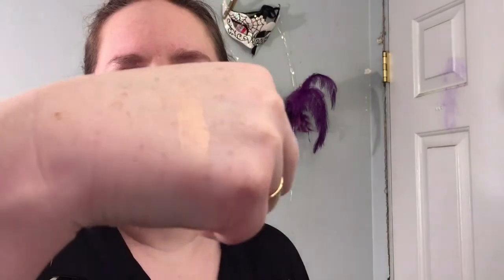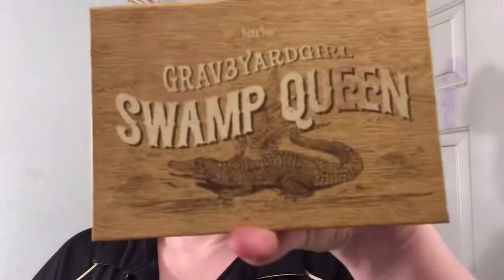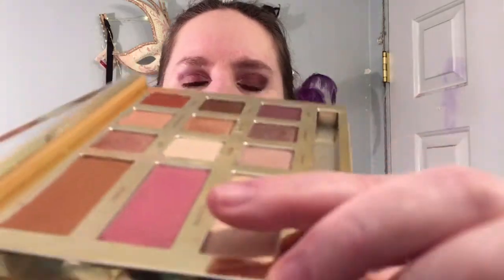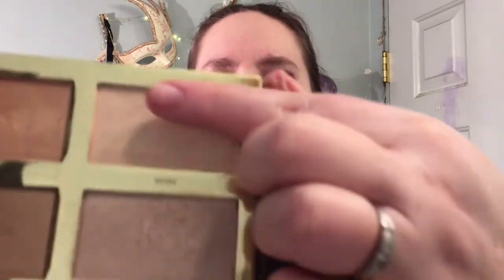Tina’s Top 5 Highlighters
Tina’s Top 5 highlighters from 2017

Becca Moon Stone

I have Snapchat but no idea what I'm doing lol.